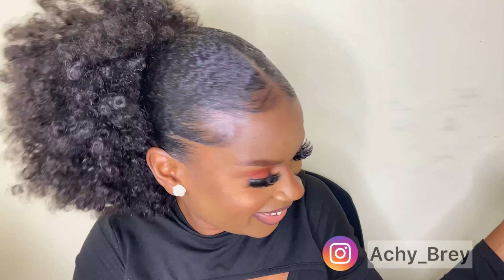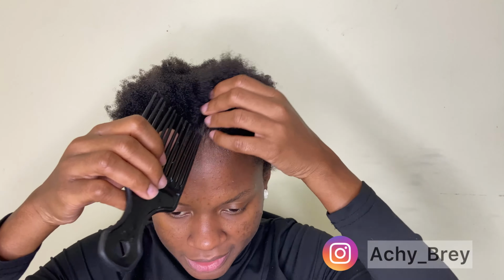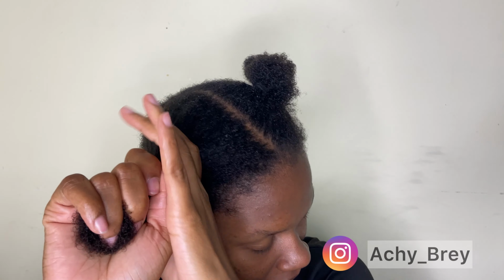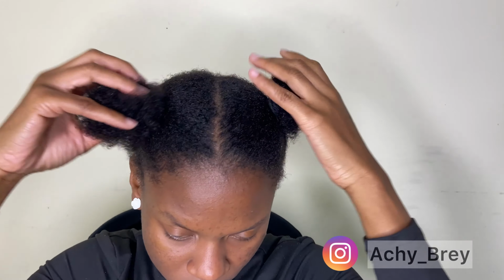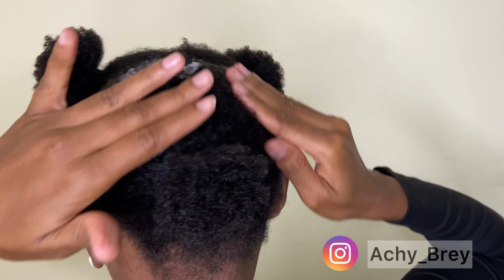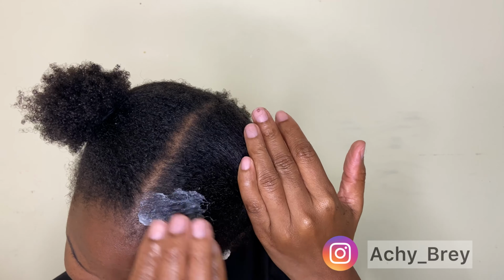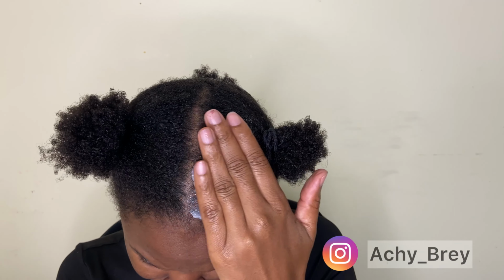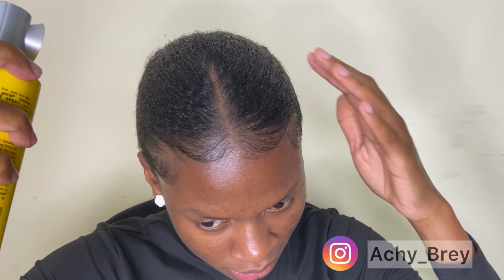How to make your 4C natural hair sleek/ Without relaxing your hair/ Hair tutorial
I am hoping you get to enjoy and learn something from this video on how to make your natural 4C hair sleek without having to relax it.